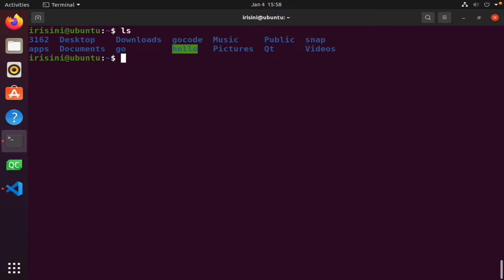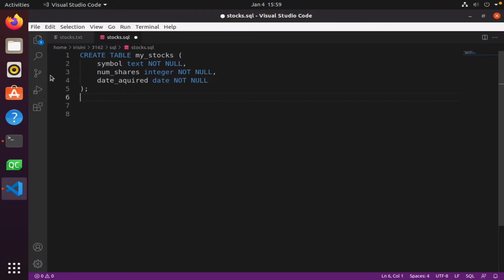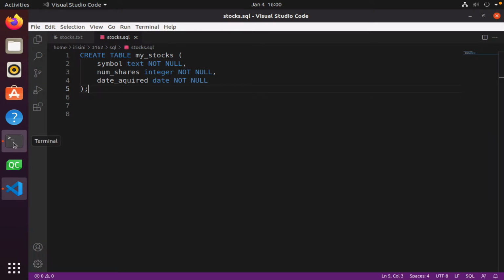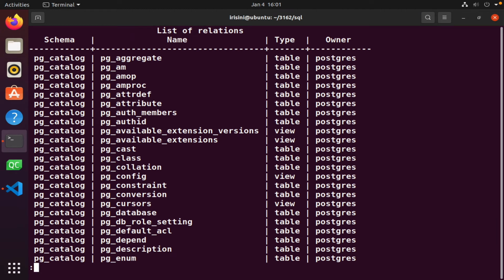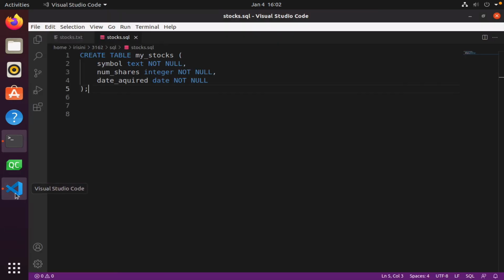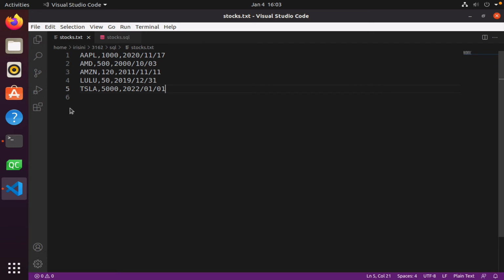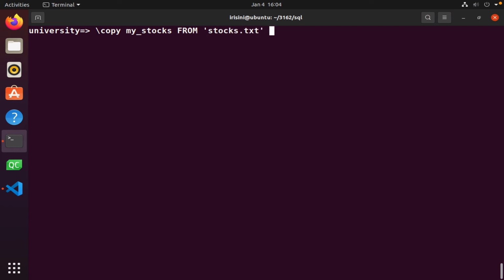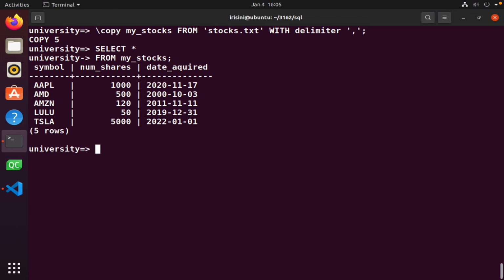Importing data in a PostgreSQL table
In this lesson we learn how to import data contained in an external file into PostgreSQL